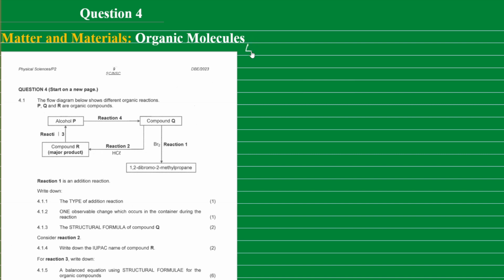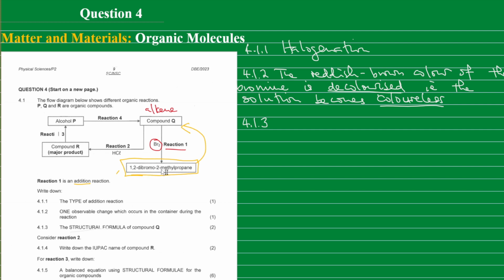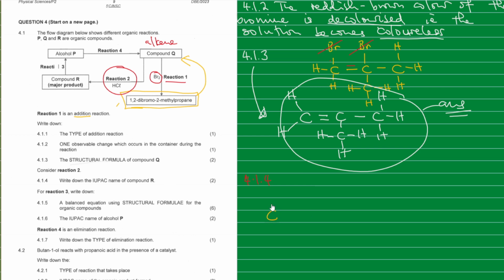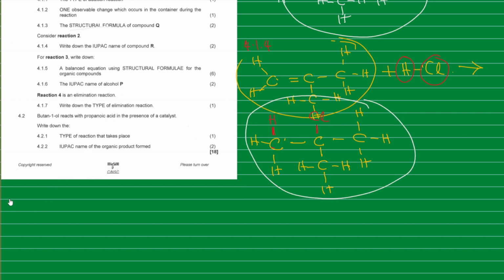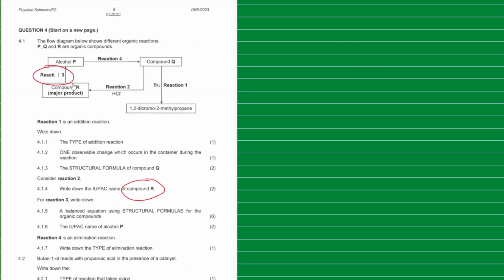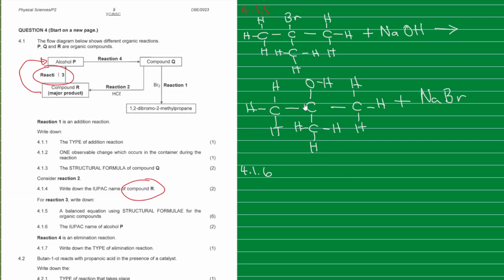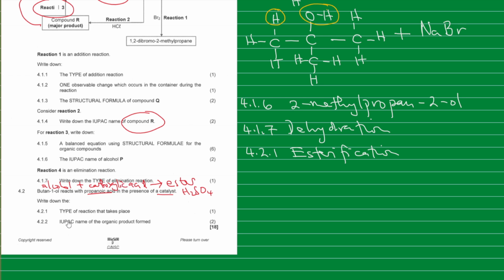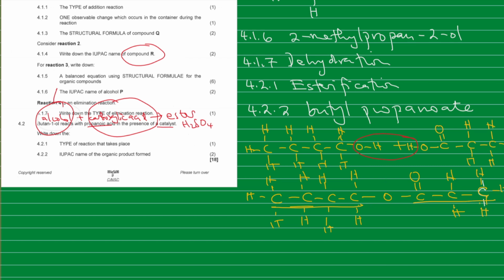Organic Chemistry: Homologous Series (Types of Reactions)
Organic Chemistry: Reactions of Organic molecules: Question 4 DBE 2023 Physical Sciences P2